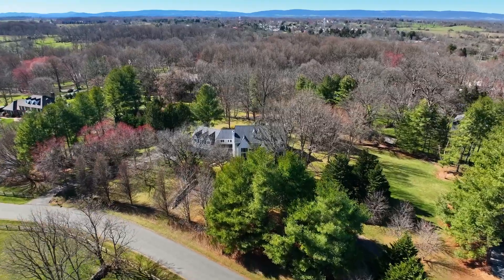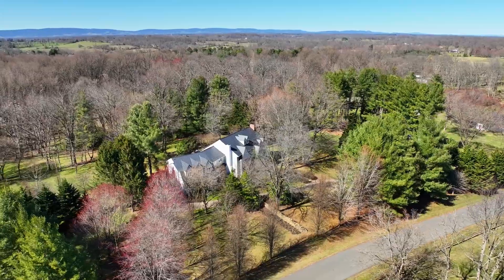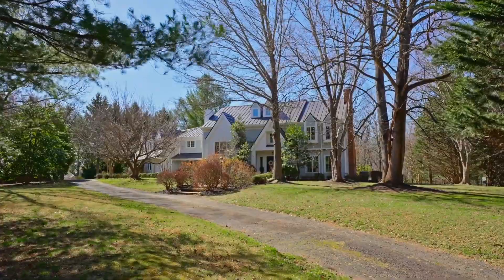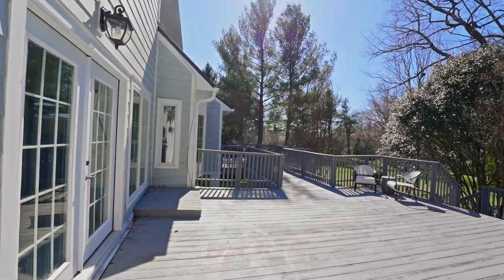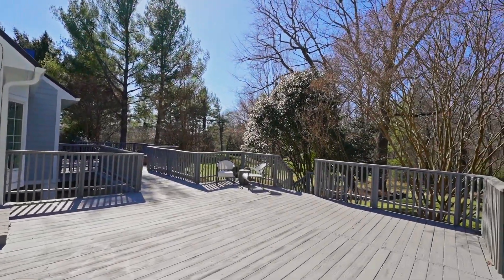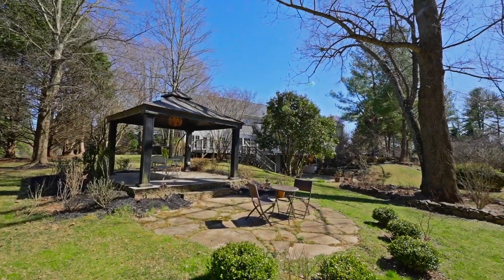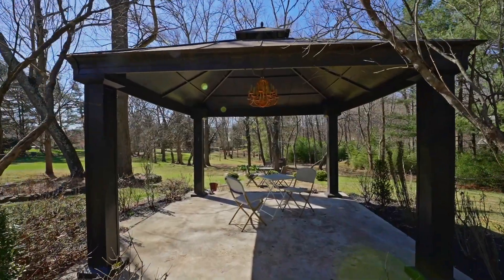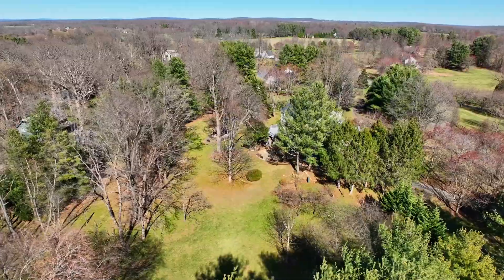37193 Adams Green Lane, Middleburg, VA, 20117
Wonderful properties such as this beautiful home in the coveted Melmore community of Middleburg rarely come up for sale. Sited on just over three acres of delightful landscape, and just a minutes’ drive from the Town of Middleburg, this home is truly a wonderful offering. With its four finished levels, the house encompasses 6,100 finished square feet having benefited from substantial updating, performed over the last several years. The main level features grand double entrance doors sweeping into the marble floored foyer with curved main staircase to the second level. To the left is the sunken great room with a living room to the right. From the Great Room, flowing through another sitting area to the back of the house finds the marvelous kitchen with its curved back staircase to the second level, the dining room, sunroom and French doors to the expansive back deck. The three car, side load garage is accessed via the mud room off the breakfast area of the kitchen. The main bedroom suite on the second level includes an attached bathroom with soaking jetted tub, shower and double vanities, and is supplemented by three additional bedrooms and two further full baths. From the second level, a staircase to the finished attic opens to a large ‘flex’ room, perfectly suited to serve various functions with its included full bathroom. The walkout lower level accommodates several rooms which serve as a home office (enjoying Comcast/Xfinity high speed cable internet), exercise room and additional flex/bonus room. The expansive back deck looks out over delightful private grounds with a gazebo in the backyard. The home benefits from Comcast Xfinity high-speed internet access, ideal for remote working.